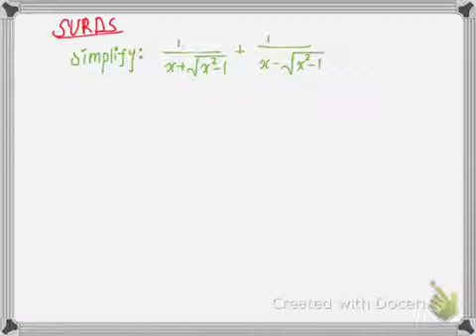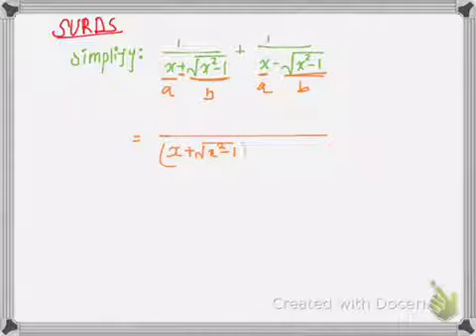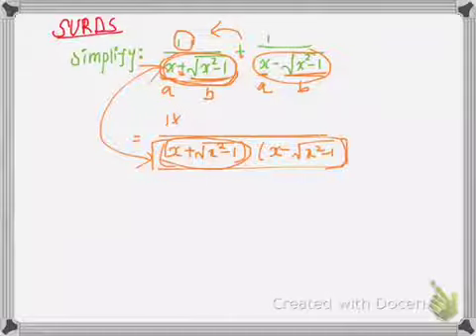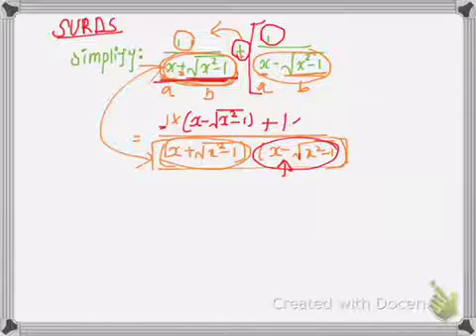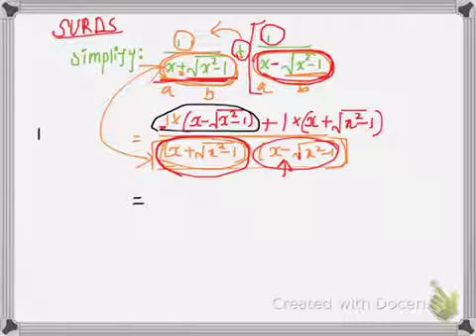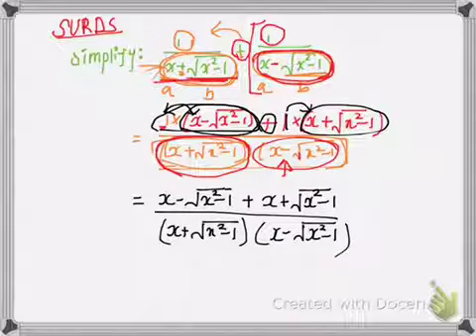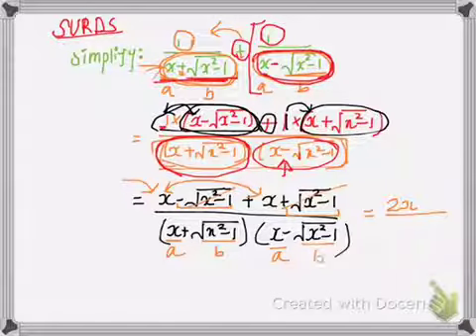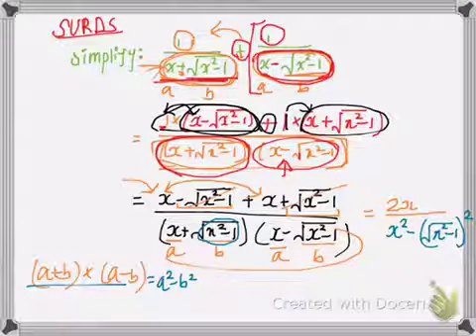Type-4 Solving Surds (Maths)questions for Grade 10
Easy way to solve surds questions.